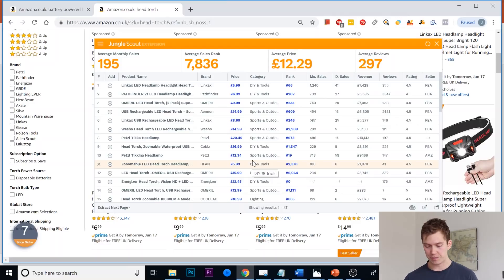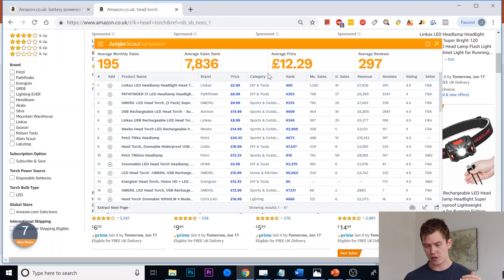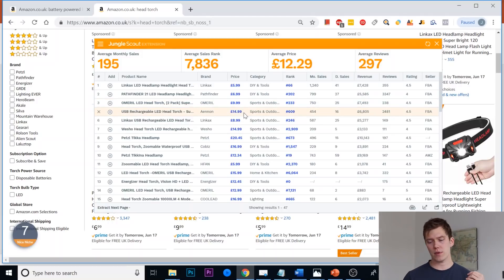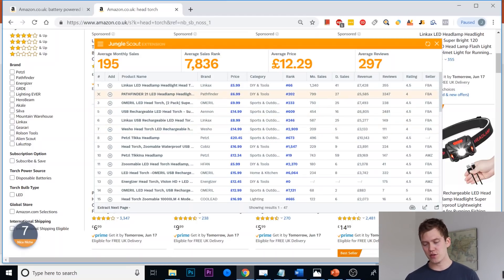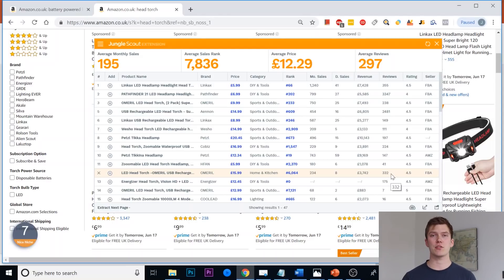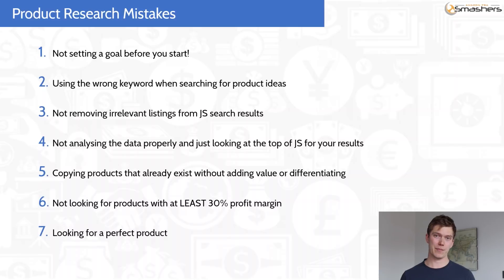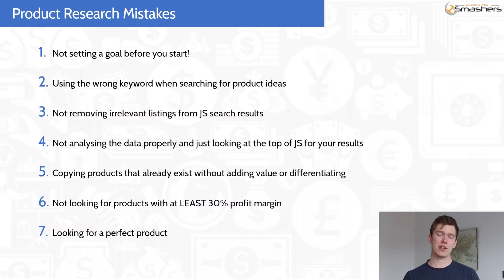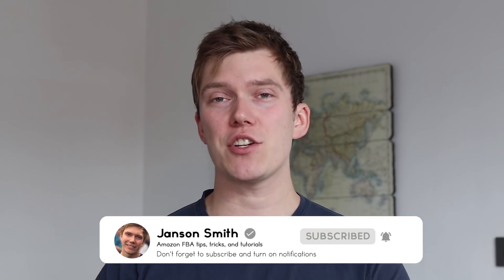SEVEN Mistakes To Avoid When Doing Amazon FBA Product Research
✅ AMZ SCOUT PRO – Product Research Tool & Tracker – $20 OFF Link (1 Year Package Recommended)

This week I run through the most common mistakes that I see beginners making when doing their Amazon FBA UK product research. These Amazon FBA product research mistakes include not setting a goal, not using the right keyword, when searching for your product, not analysing Jungle Scout's data properly, and looking for a perfect product.. plus more! Make sure when you're doing your Amazon FBA product research you keep these in minds so that you can stay ahead of others!